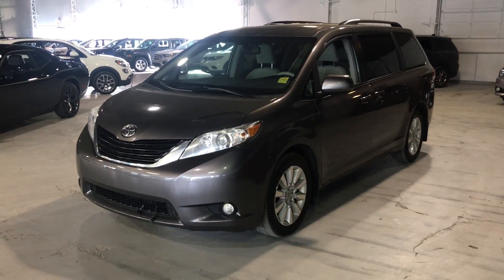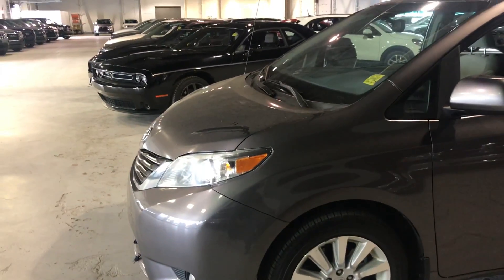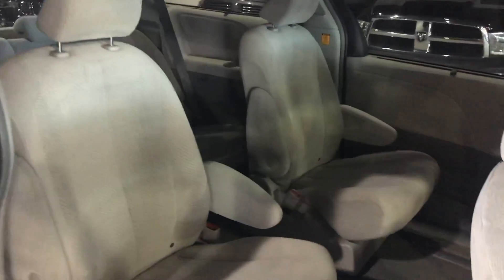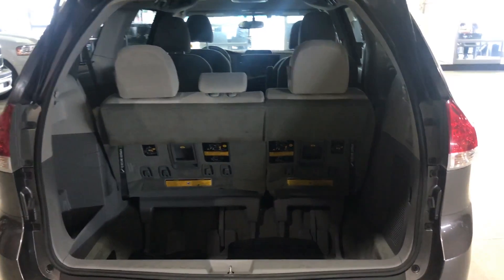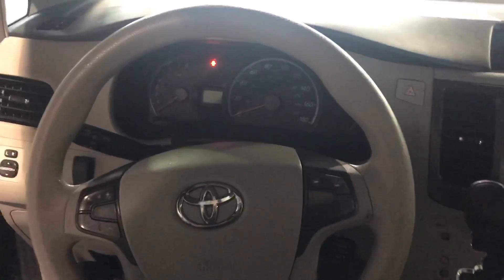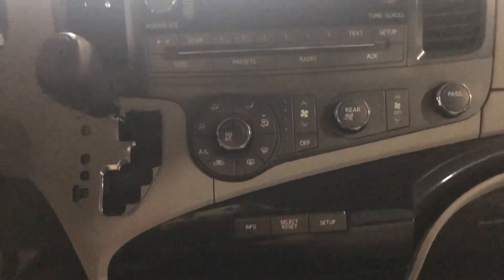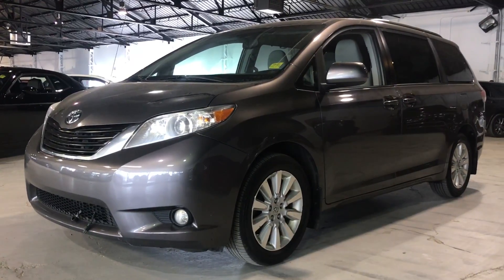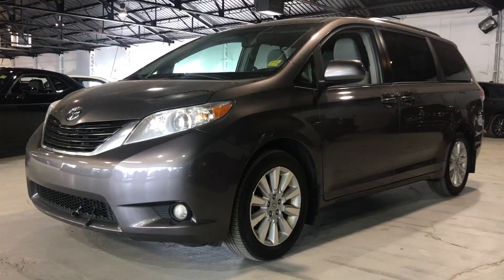2012 Sienna for Claude